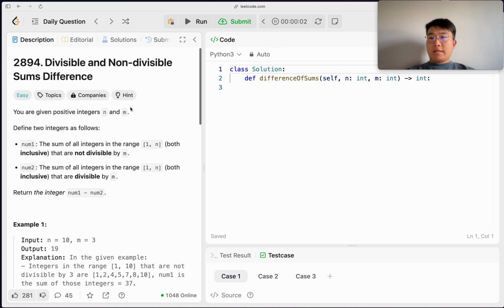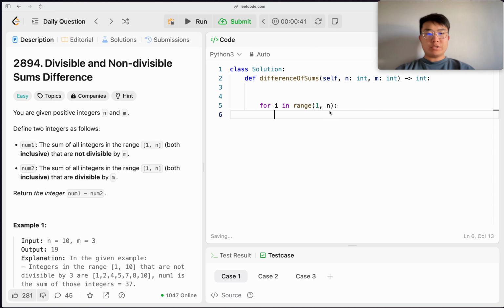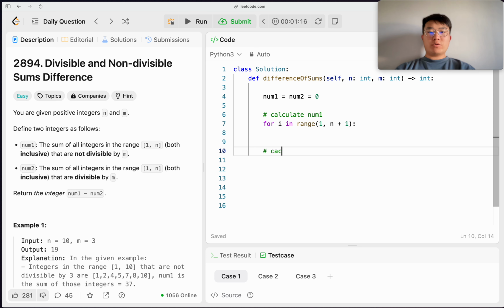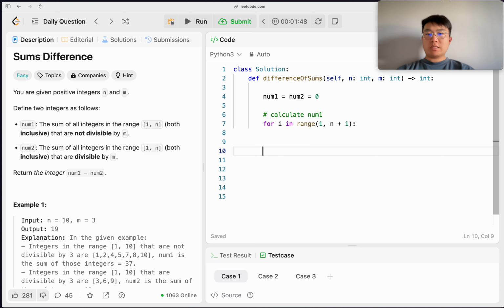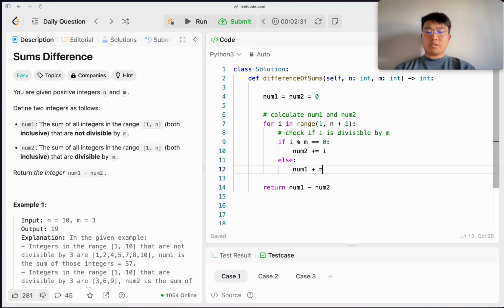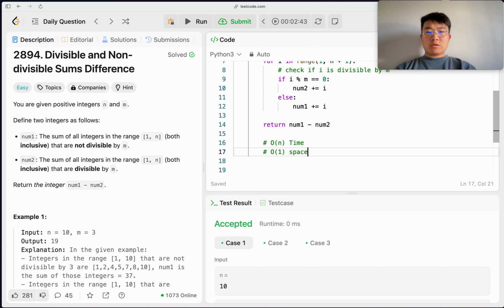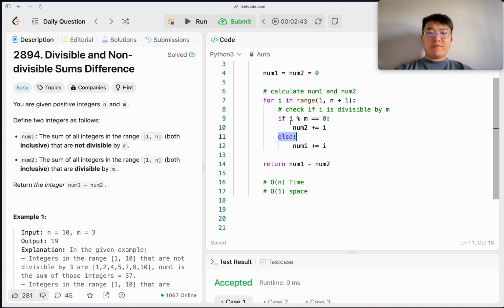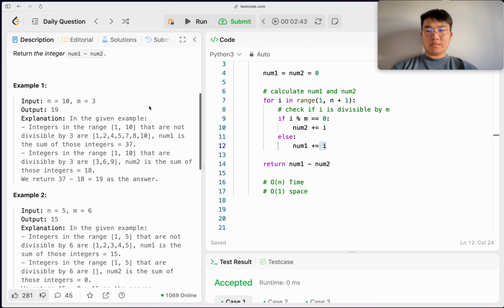2894. Divisible and Non-divisible Sums Difference [Easy]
[Timestamps]:
00:00 Reading the problem
00:47 Coding
2:50 Submitting
3:04 Time and space